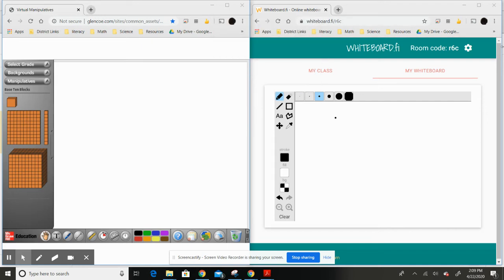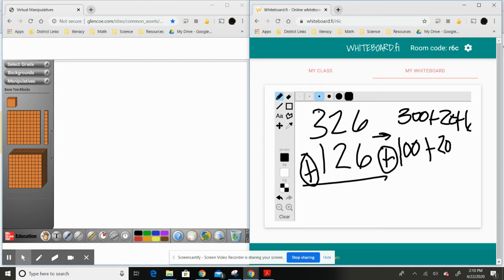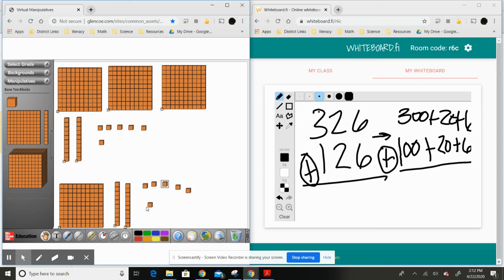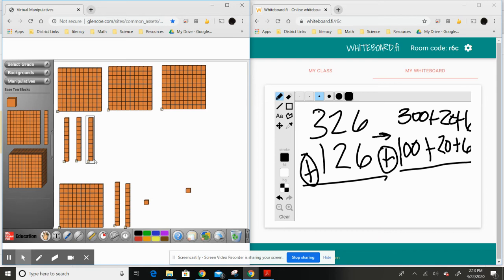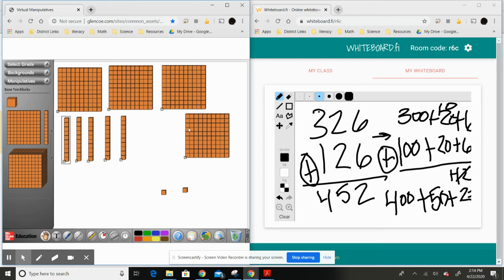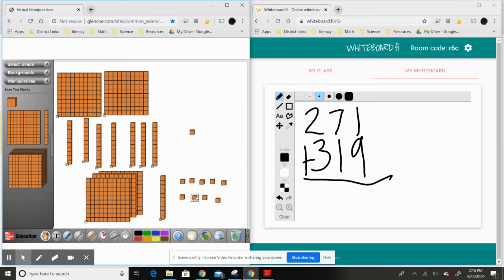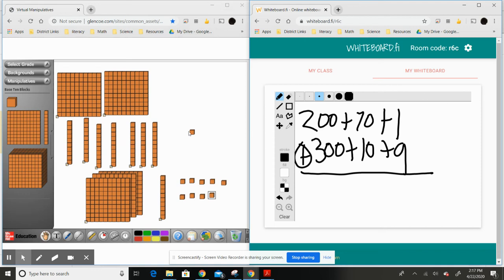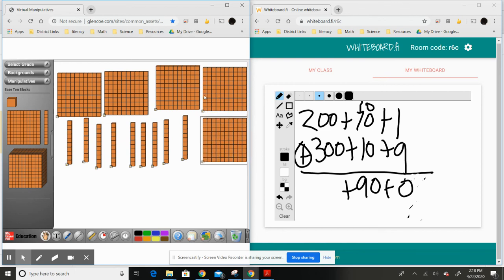Adding 3 digit numbers using Place Value Blocks and Expanded Form